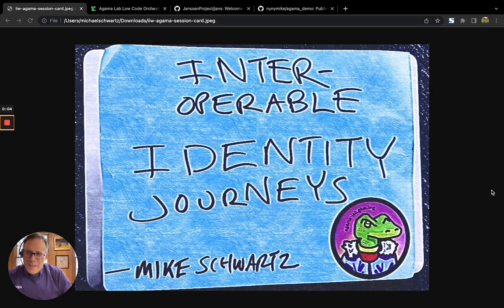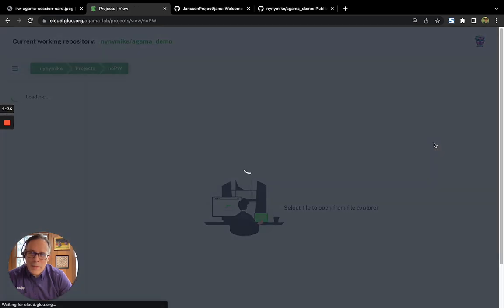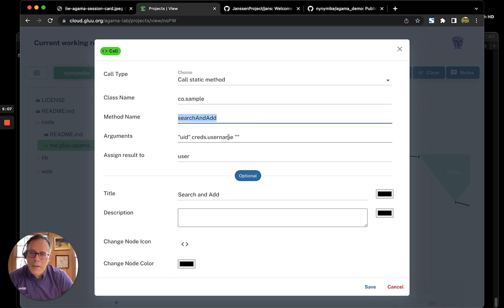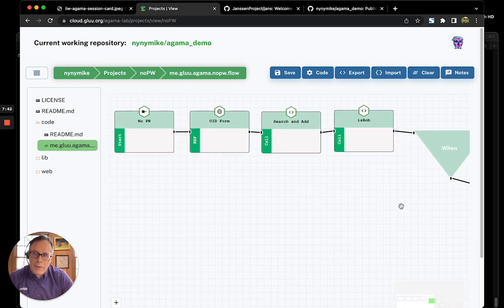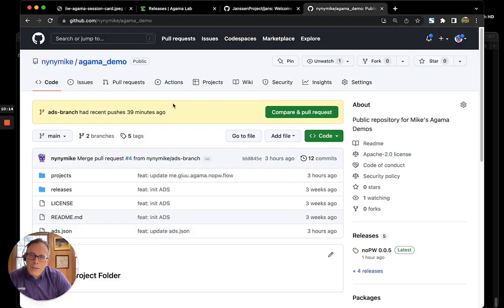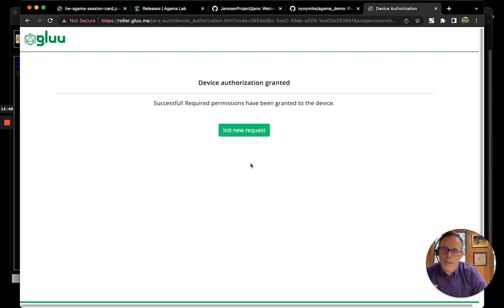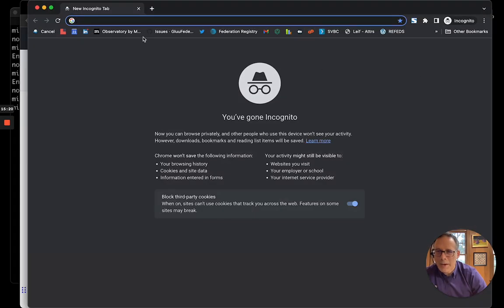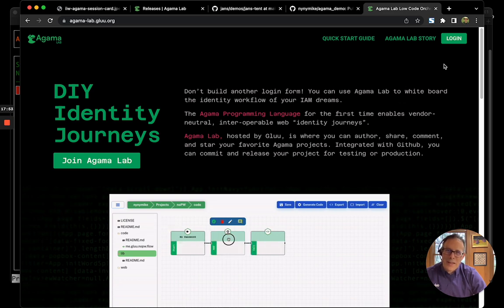Low Code Orchestration: Learn Agama Lab in 18 minutes!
Follow along with Mike Schwartz. Founder and CEO of Gluu, as he shows you how to build your first interoperable identity journey with Agama and Janssen Auth Server.

As developers, we all love cloud identity. We love the convenience. But we also need a way to create custom identity journeys with our own branding, messaging, and language, and maybe implement some specific security features for our organization. So every identity platform gives you a way to customize, but a lot of these are proprietary and can lead to lock-in. In 2021, the Gluu team decided to build a standard way to define identity journeys. Introducing the Agama programming language.

In this 18-minute video, Mike takes you through building your first identity journey with Agama.

Hope you enjoy this tutorial and don't forget to join Agama, give us a star, and win some swag after publishing a project using Agama.

You will find everything you need on the Agama Lab website to get started.